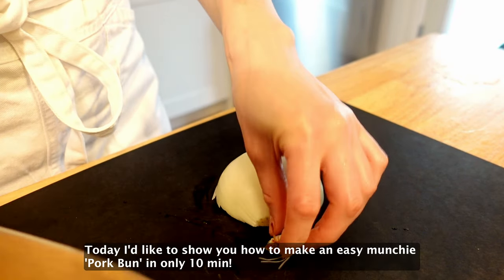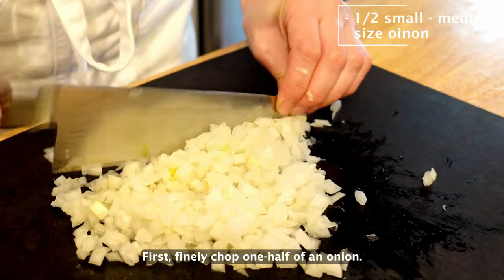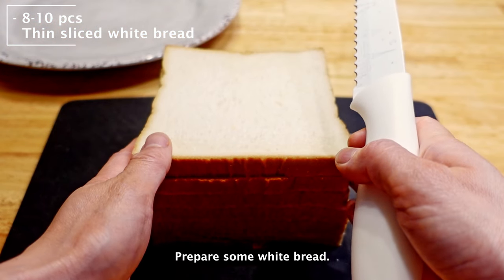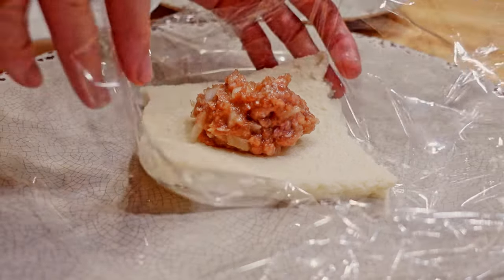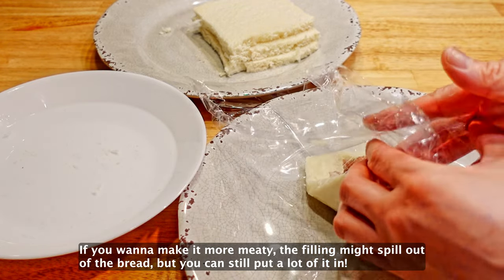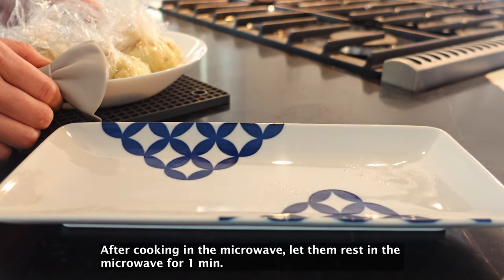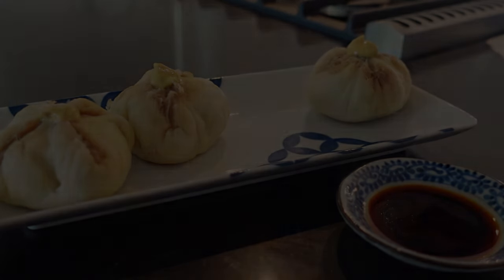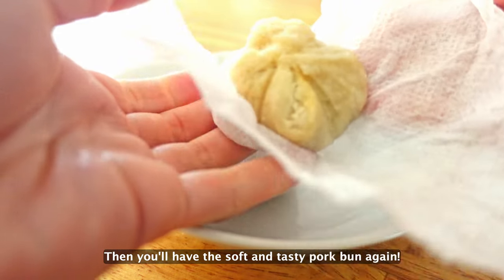10 min Juicy PORK BUNS I Microwave Cooking!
By using white bread and a microwave, you can make juicy and meaty pork buns really quick! It's so much easier than making the dough from the scratch, so you can eat them whenever you want and freeze them too.
There are some tips to make the savory pork buns in the video, so hope you like the recipe!

- JAPAN FOOD HAUL part 1 |  Foodie things I bought in my hometown and Tokyo! Local foods and drinks!

★10 min Savory Pork Buns
 *All measurements are in US standard format
Ground pork   0.4lb (approx. 180g)
Onion           1/2 Small - Medium size (approx. 0.2lb / 90g)
Sake                   1 tbsp
Potato starch   1 tbsp
Grated ginger   1 tsp